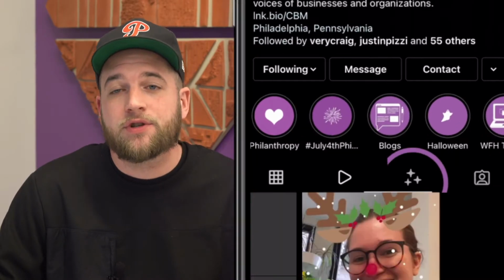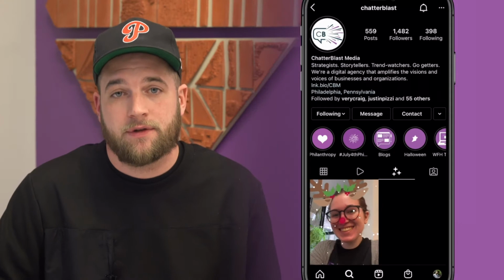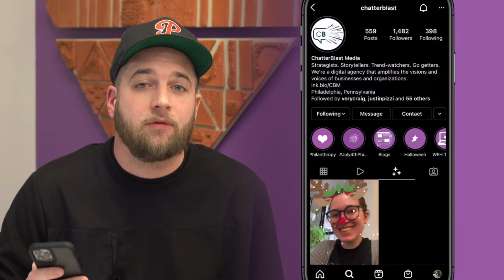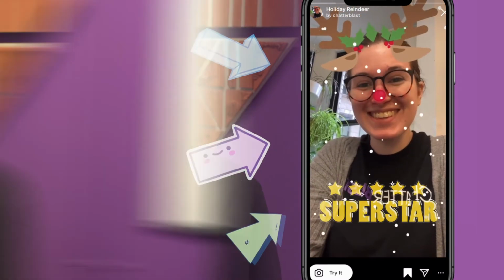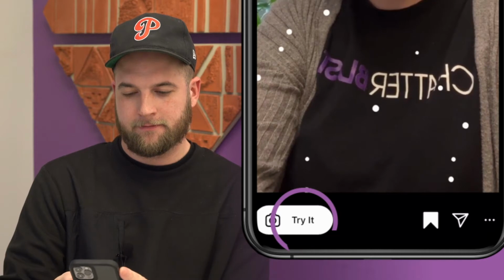Learn How to Use ChatterBlast's First-Ever AR Filter!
We're closing out 2021 with a big dive into the world of augmented reality. Check out this simple explainer video on how to use our first AR filter on Instagram.